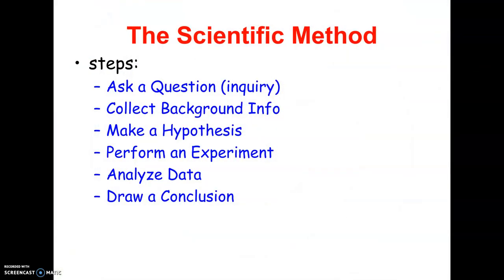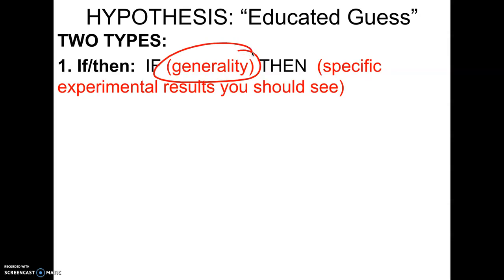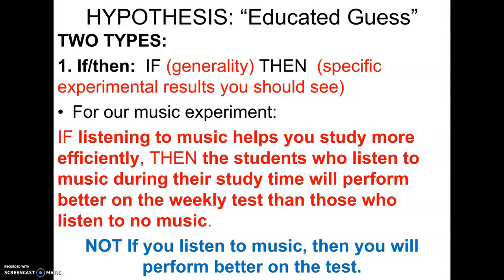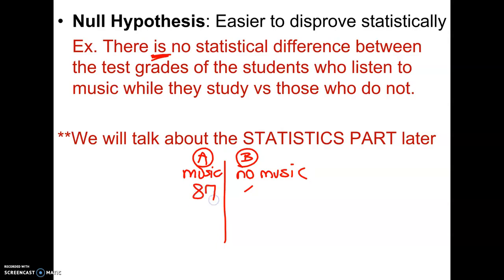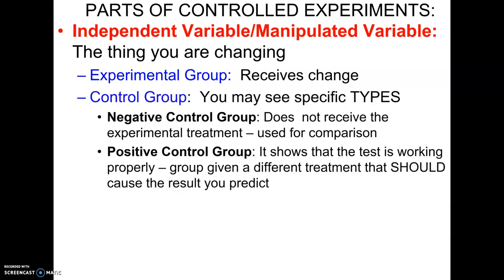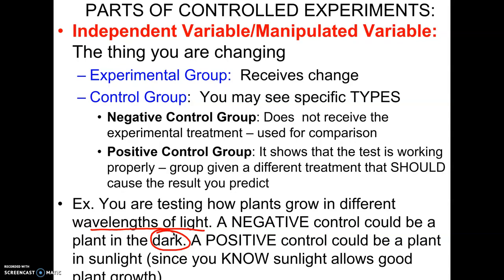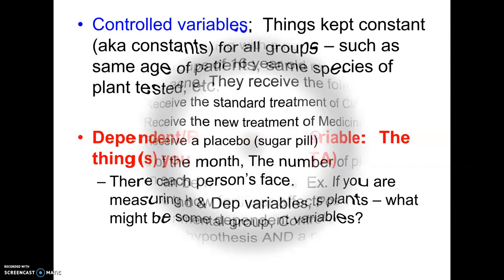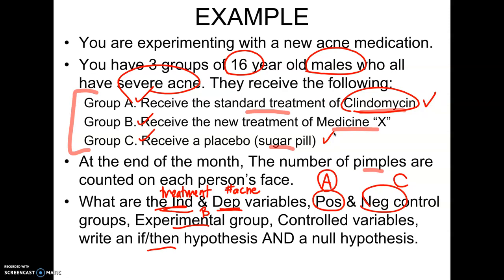AP Bio - Scientific Method Part 1 2021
AP Bio Intro to Scientific Method